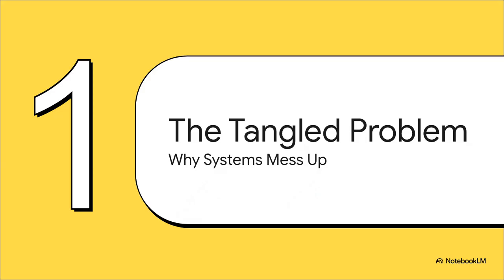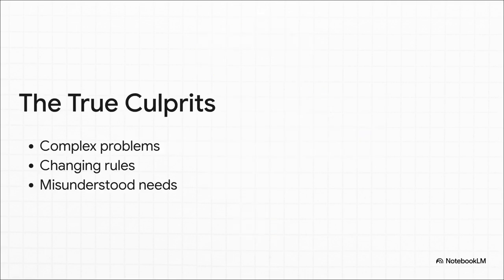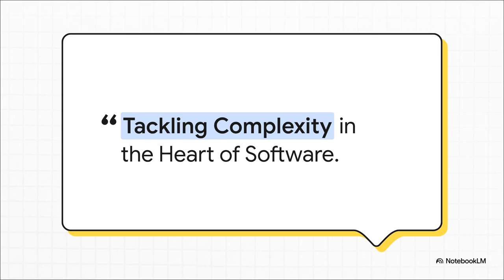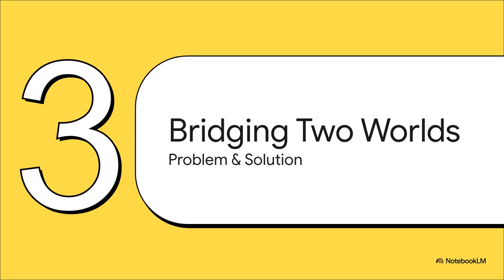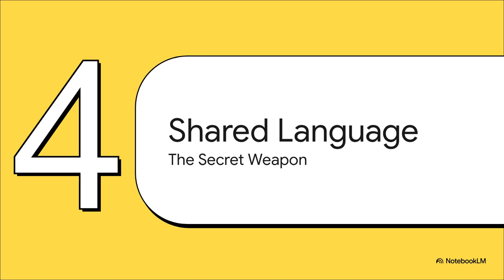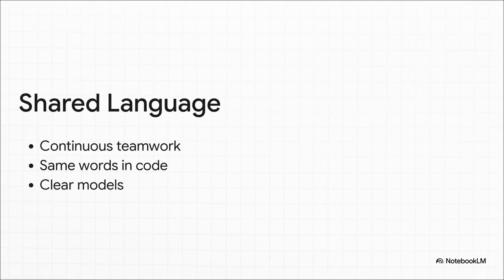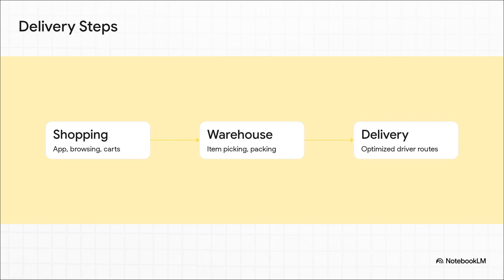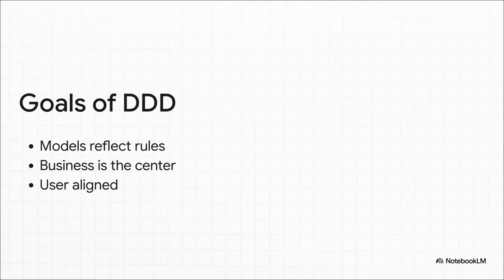What is DDD?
Ever feel like software gets messy not because of bad code, but because business requirements are just too complicated? 🤯

In this video, we break down Domain-Driven Design (DDD)—the ultimate framework for tackling complexity in the heart of software. Originally introduced by Eric Evans in his famous 2003 "Blue Book," DDD is not about flashy UI or choosing the trendiest database. It’s an architectural mindset that aligns your code directly with your business goals.

🚀 What You Will Learn:
The Complexity Crisis: Why software naturally drifts away from business reality.

"Domain" vs. "Design": Redefining what these terms mean for your architecture (using examples from Banking, Healthcare, and Logistics).

The Bridge: How to map the Problem Domain (business rules) to the Solution Domain (technical implementation).

Ubiquitous Language: The secret to eliminating translation errors between developers and domain experts.

Real-World Walkthrough: A complete breakdown of an online grocery delivery system mapping to clean software modules.